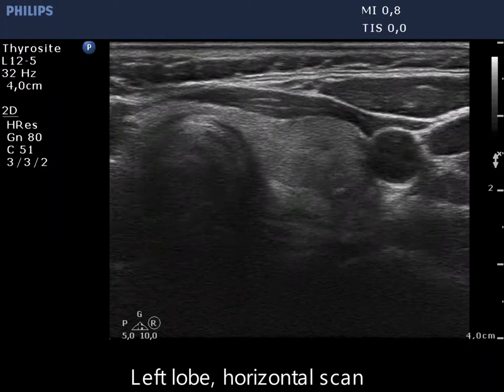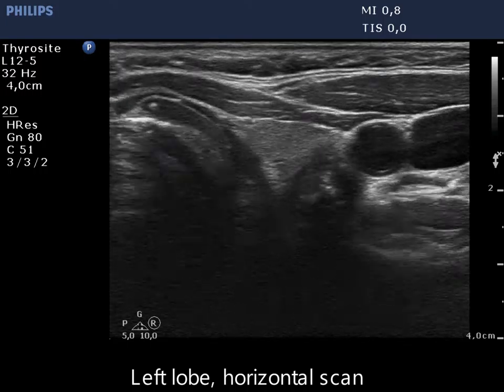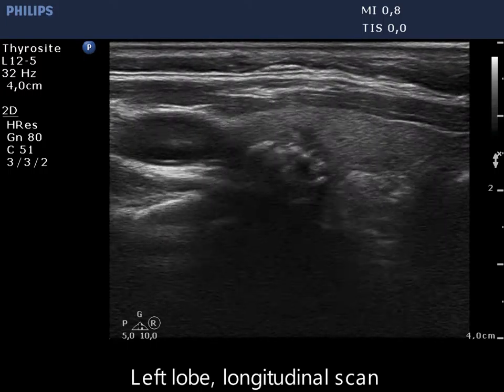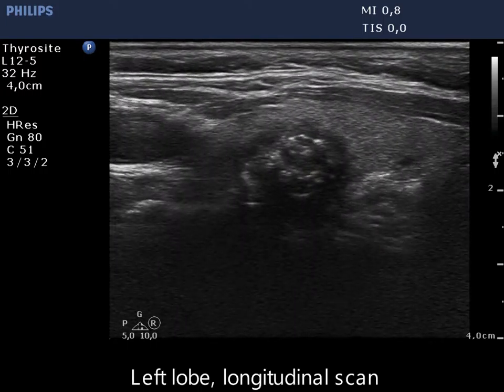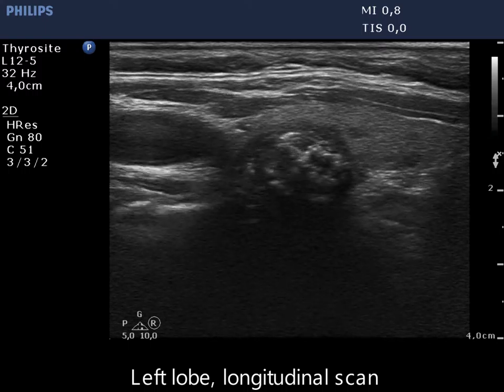Case conp 045